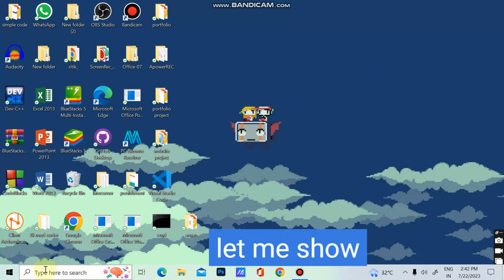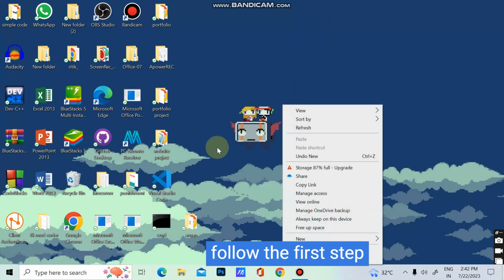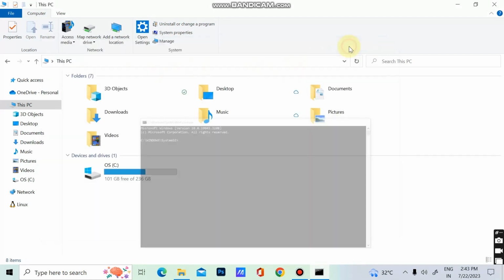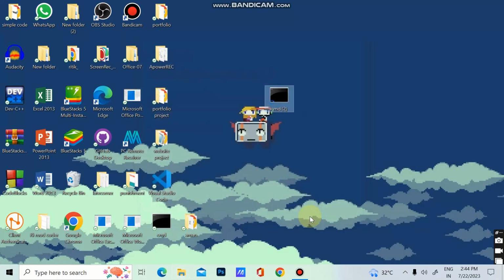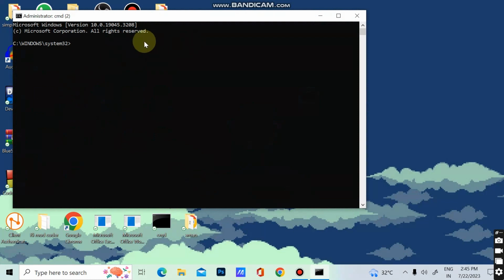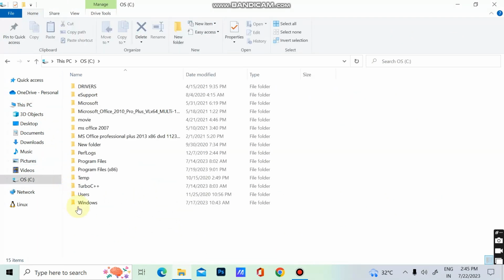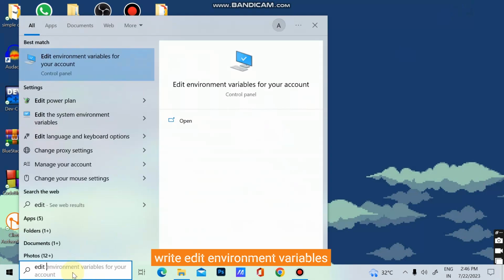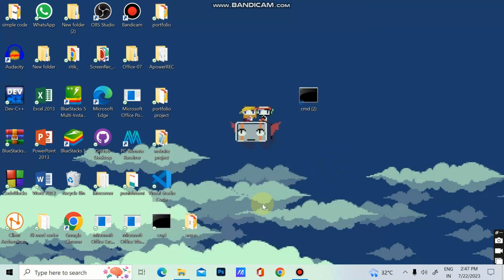How to fix cmd (command prompt) not opening issue in windows 10/11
How to fix cmd (command prompt) not opening/running issue in windows 10/11

This tutorial help to fix command prompt not opening issue

o Microphone:- Boat non tengible earphone
o Condenser Microphone
o Laptop 💻 :- Asus intel i3
o Main Tripod

how to Fix Command Prompt(CMD) Not Working/Opening in Windows 10
how To Fix Command Prompt Not Opening Issue In Windows 7/8/10
how to fix cmd prompt pop up window
how to fix cmd not opening windows 10
how to fix cmd is not recognized as an internal or external command
how to fix cmd not opening windows 11
how to fix cmd
how to fix cmd.exe application error
how to fix cmd closes immediately after opening
how to fix cmd not opening windows
how to fix cmdline-tools component is missing
how to fix cmd access denied
how to repair windows 10 using command prompt
how to install cmd on windows 10
windows command has stopped working
command prompt windows 7 repair
cmd. not working windows 7
cmd. not found windows 7
how to reset pc using command prompt windows 11
cmd file not found
command prompt windows 10 not opening
command prompt windows 10 reset pc
cmd prompt not opening windows 11
command prompt windows 11 repair
cmd not working windows 11
cmd.exe application error windows 7
how to reset pc using command
prompt windows 11
command prompt windows 10not opening
cmd closes immediately after opening
how to resolve problems command prompt
how to fix windows 10 startup problems command prompt
how to fix windows 7 startup problems command prompt
preparing automatic repair
windows 10 lenovo
startup repair windows 7 tamil
reset this pc windows 10
automatic repair couldn't repair
your pc windows 11
preparing automatic repair windows 10 acer
startup repair windows 10
advanced options windows 10
attempting repairs windows 10
how to repair windows 10 without losing data
repair windows 10 using command prompt
how to repair windows 10 using bootable usb
how to repair windows 10 startup problems
how to repair windows 11 using bootable usb
startup repair couldn't repair your windows 11
windows 10 repair kaise kare
repair windows 10 using bootable usb
fveapi.dll windows 10 error
how to repair windows cmd
how to fix windows system32 cmd.exe
how to repair windows files using cmd
how to reinstall windows using cmd
how to repair windows 11 using (cmd)command prompt
how to repair windows using cmd
how to repair windows through command prompt